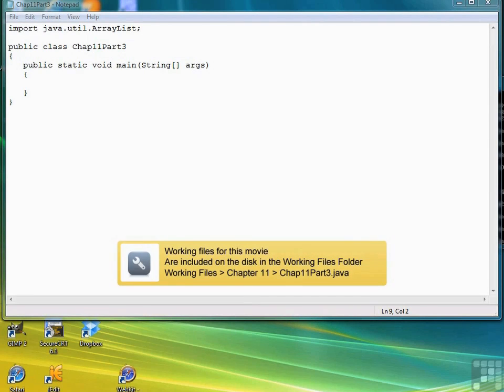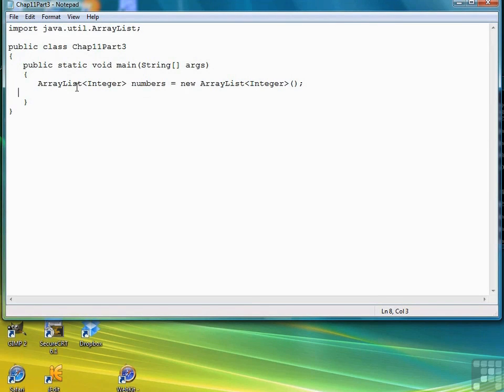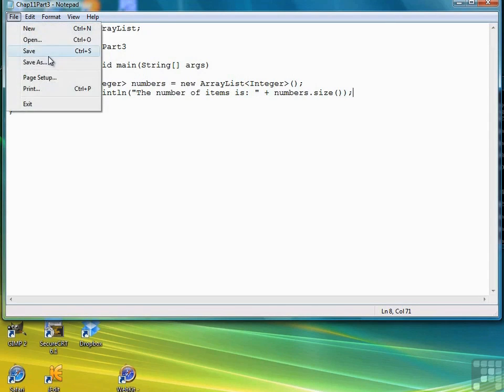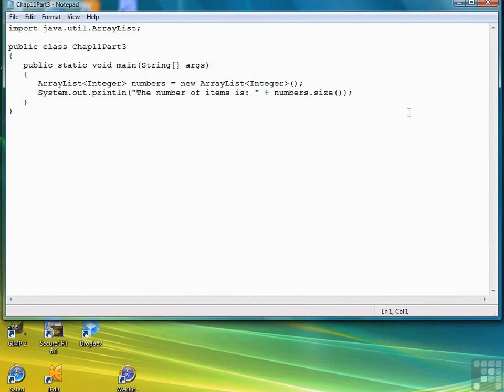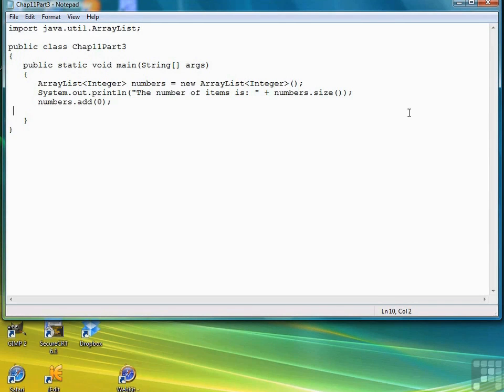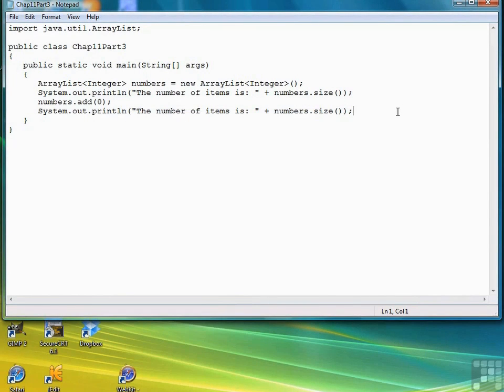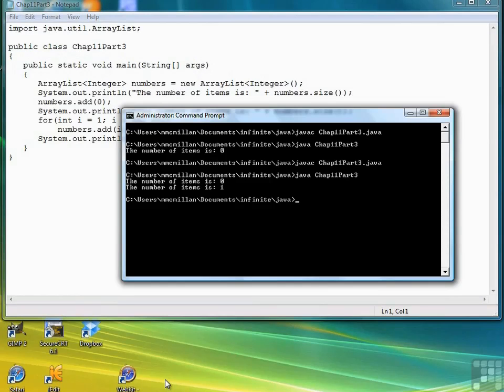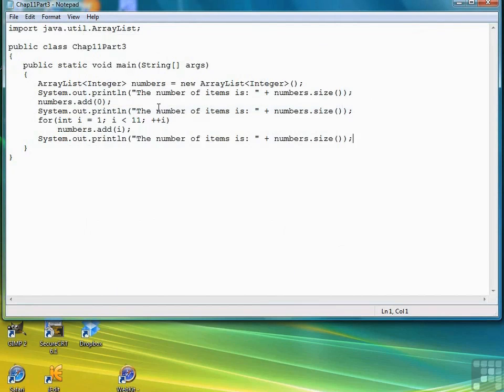11 03 Adding Data To An ArrayList